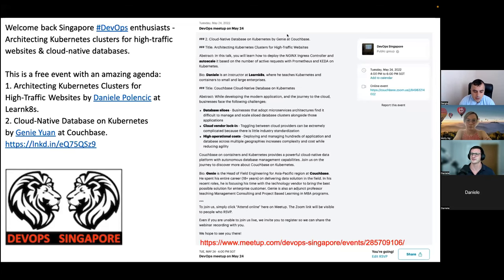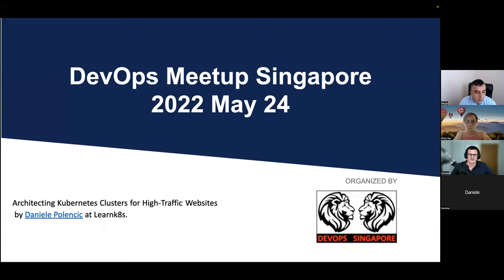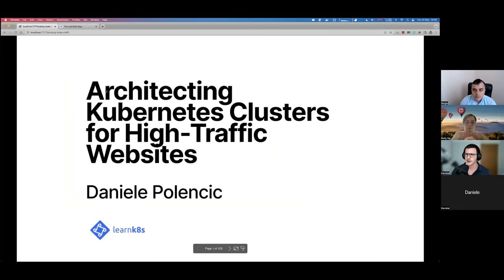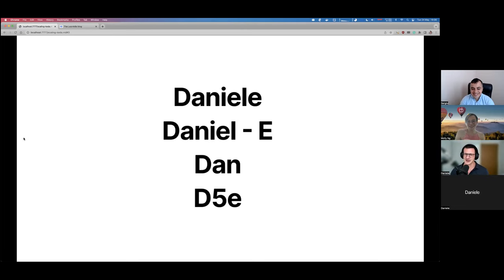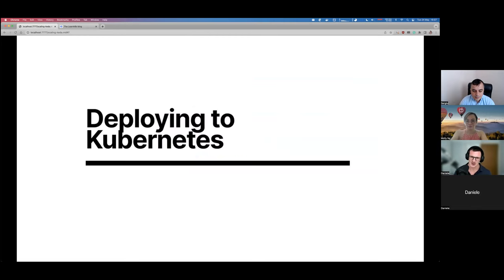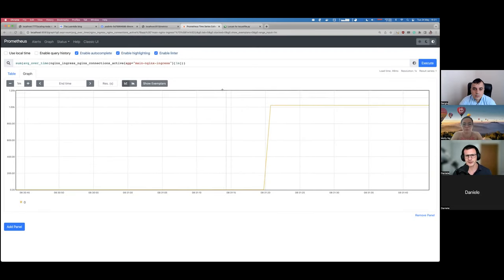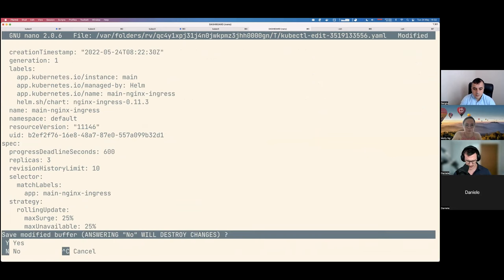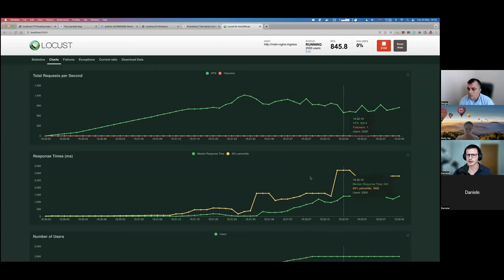Architecting Kubernetes Clusters for High-Traffic Websites by Daniele at Learnk8s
In this talk, you will learn how to deploy the NGINX Ingress Controller and autoscale it based on the number of active requests with Prometheus and KEDA on Kubernetes.

Bio: Daniele is an instructor at Learnk8s, where he teaches Kubernetes and containers to small and large enterprises.

Recording at Singapore DevOps meetup on May 24, check-out our meetup